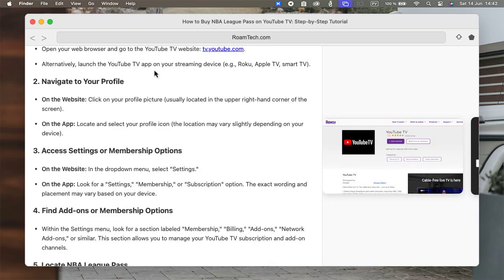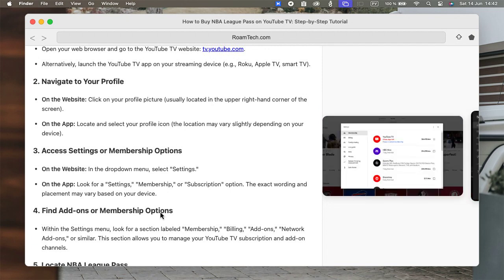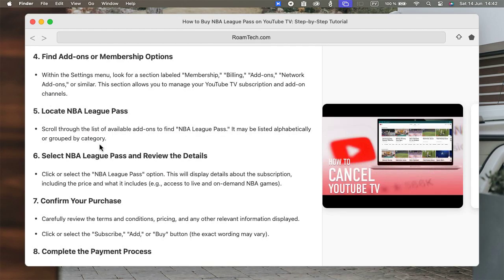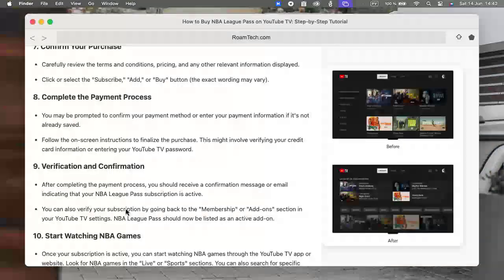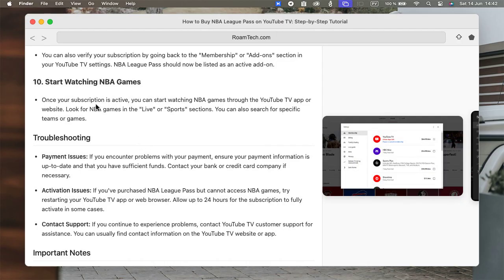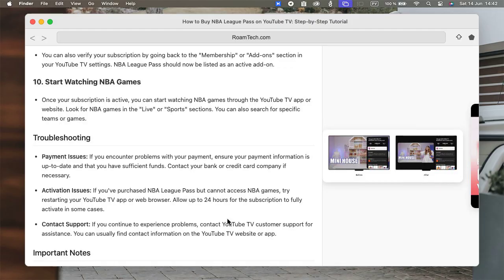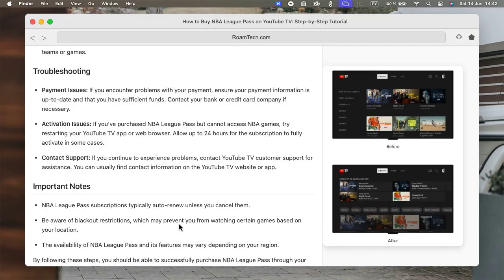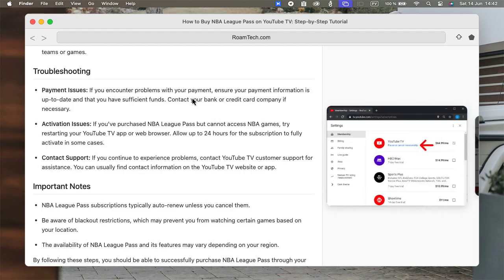How to Buy NBA League Pass on YouTube TV Step by Step Tutorial